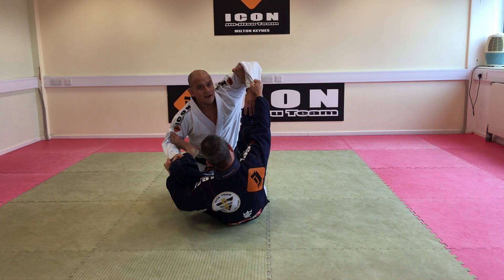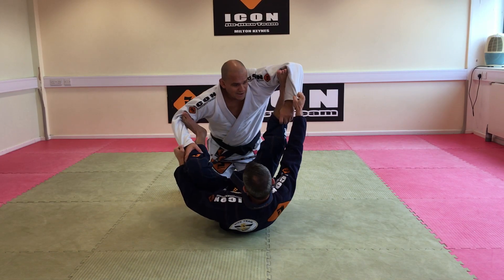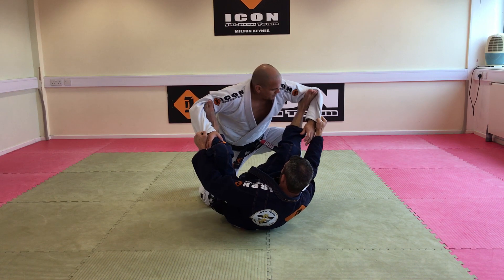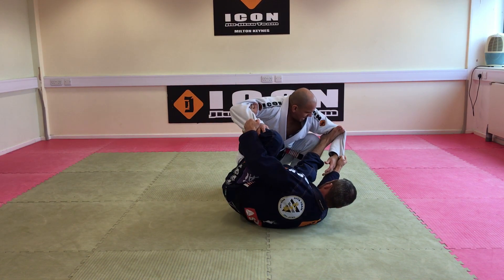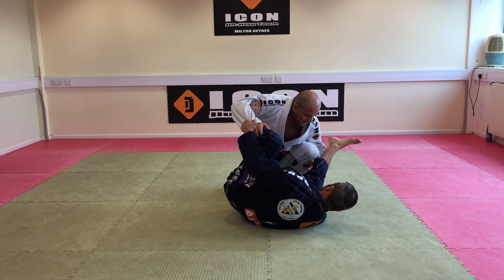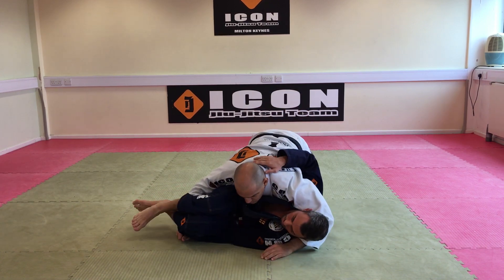49.2 - Pass Spider Guard with one foot in The biceps 1ºVariation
White Belt Syllabus